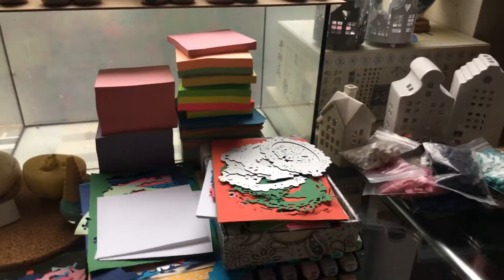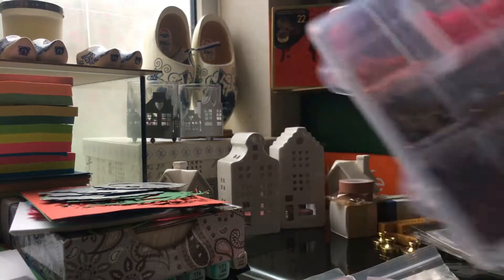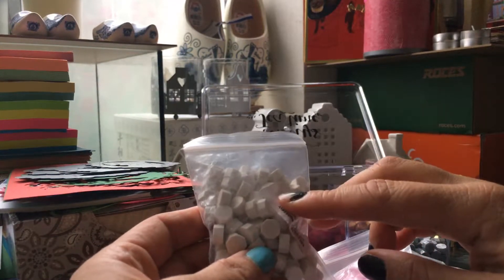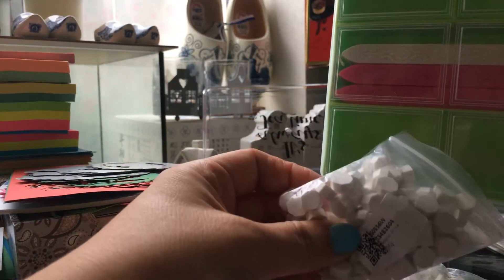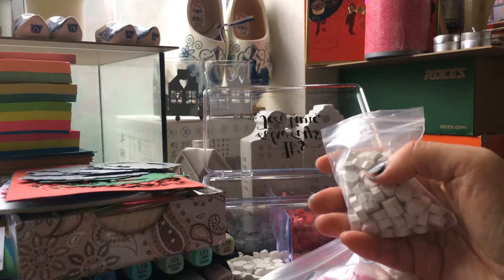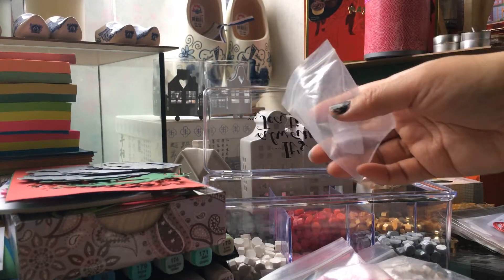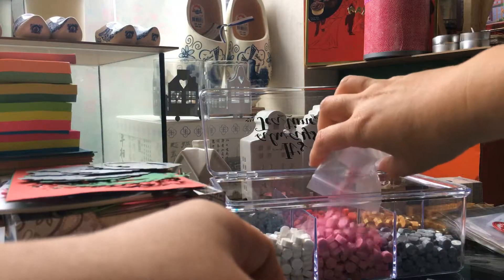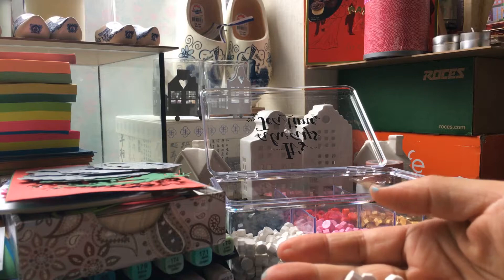Clean up my desk Part 1